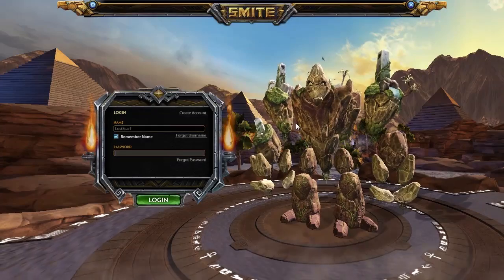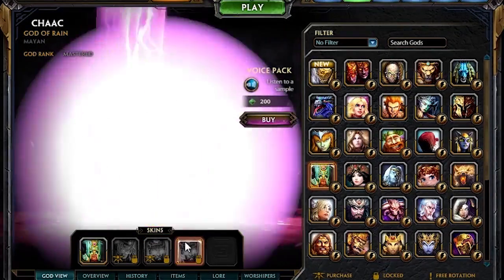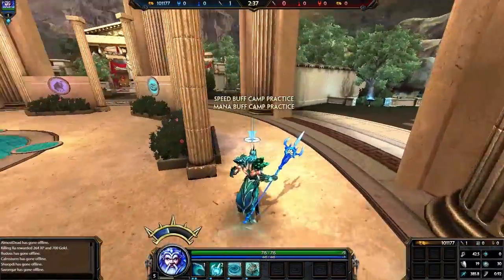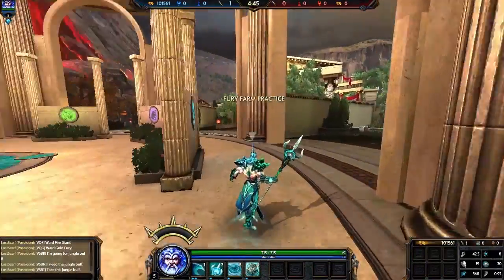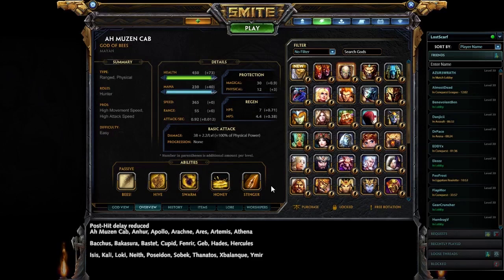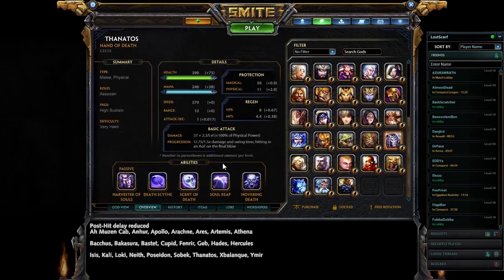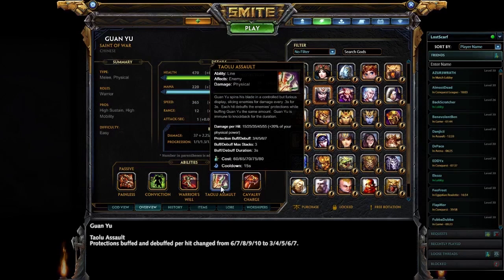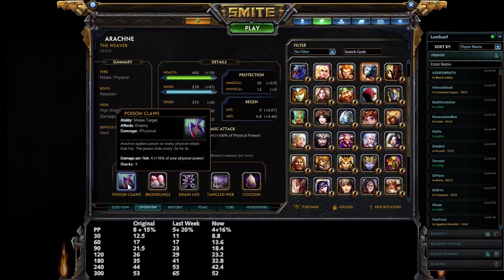ScarfPlays Smite - Quackers Patch, Jan 29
OY! What a patch we had today. Alot of good changes, some Questionable decisions, and then a few What The!s are gonna make for quite an interesting patch video.

Smite is a 3rd person MOBA game developed by Hi-Rez Studios and is currently in open Beta.